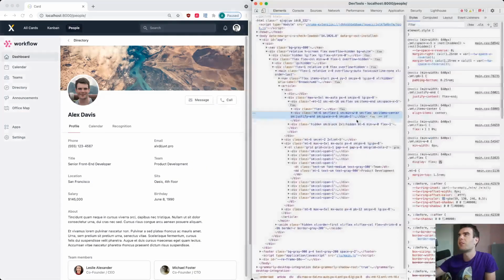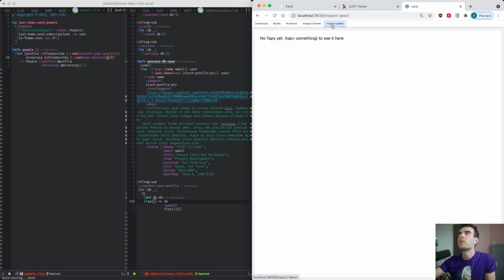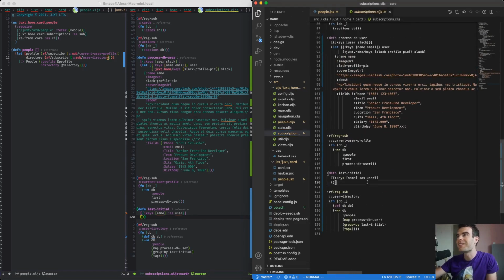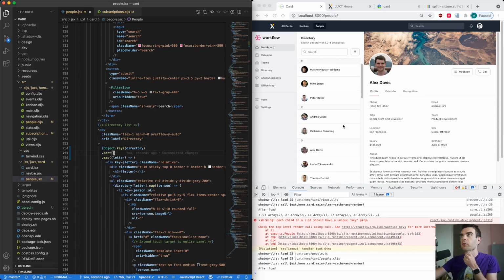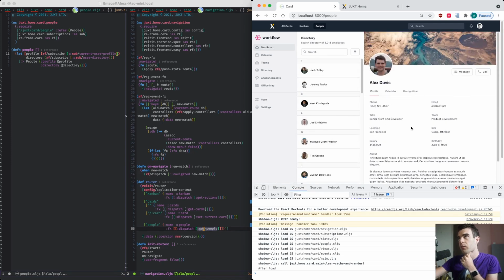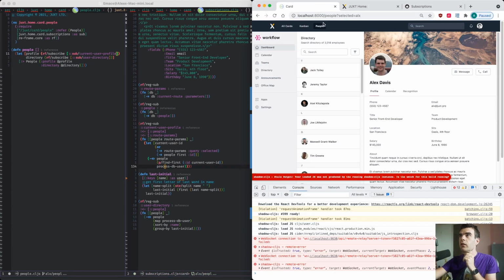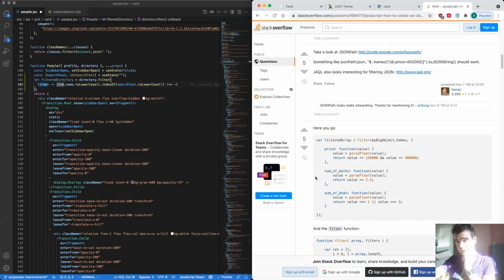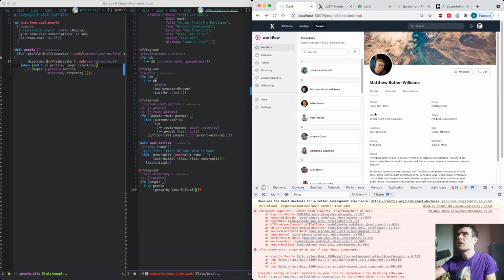building site episode 27